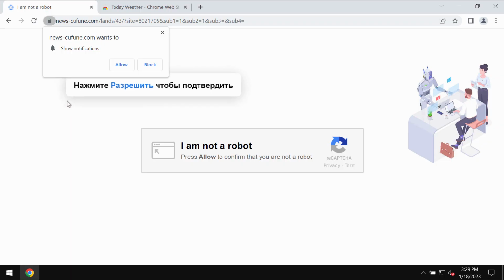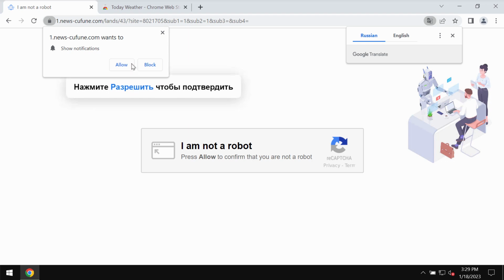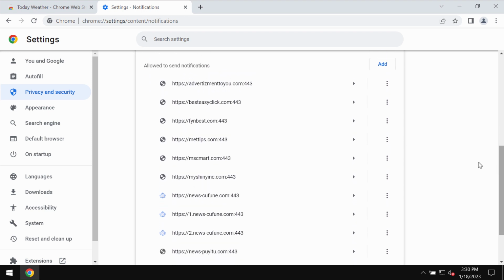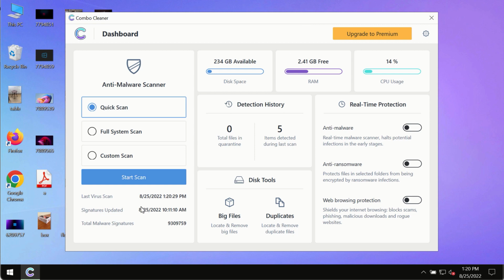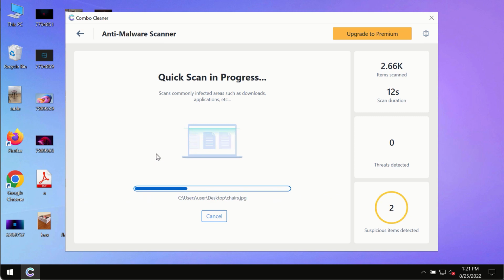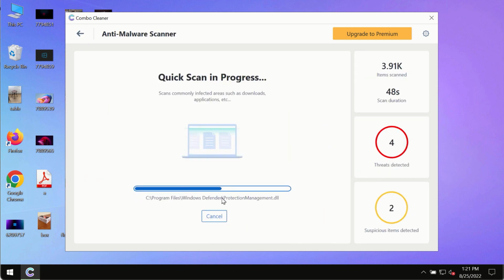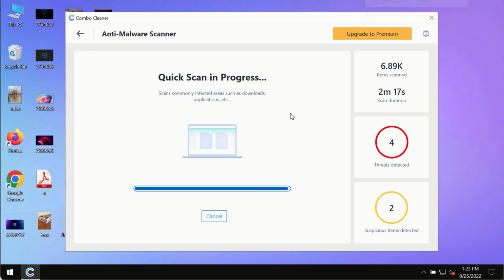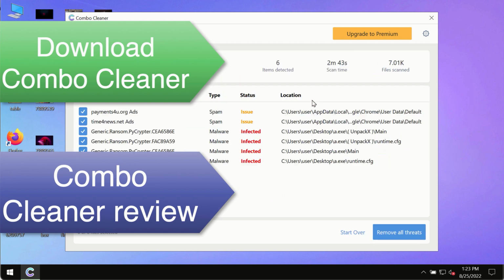News-cufune.com ads - how to remove?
News-cufune.com is a malicious site. It displays the huge portion of really annoying pop-up ads in the form of web push notifications. Don't click on the "Allow" button as these pop-ups suggest. Get rid of them with Combo Cleaner Antivirus via the official or, optionally, follow the manual instructions given in the video tutorial.